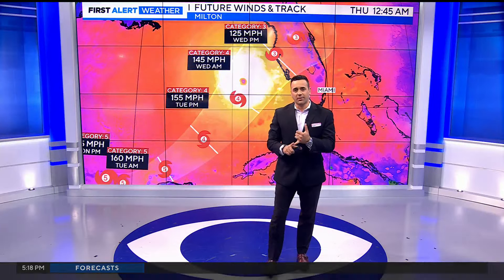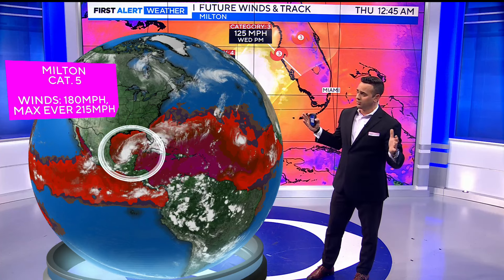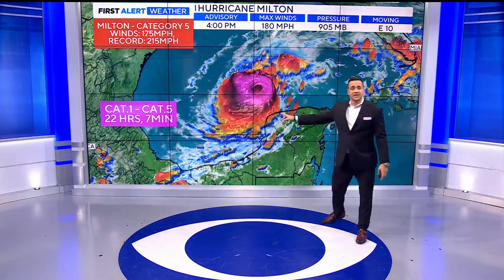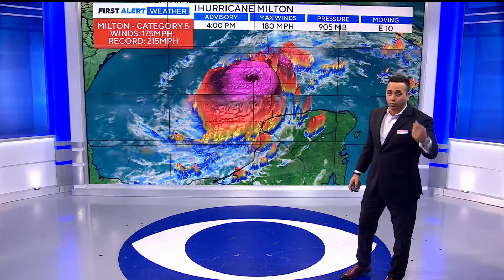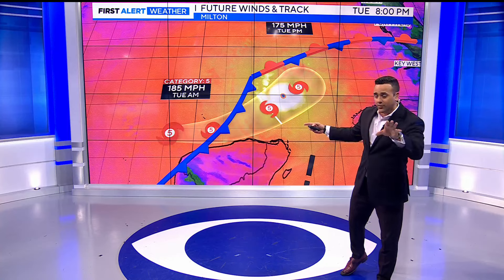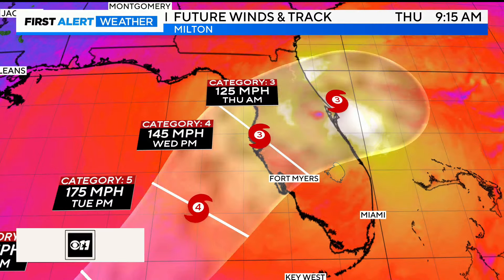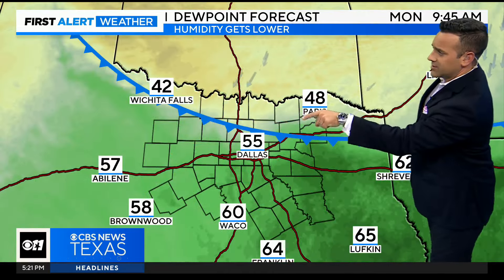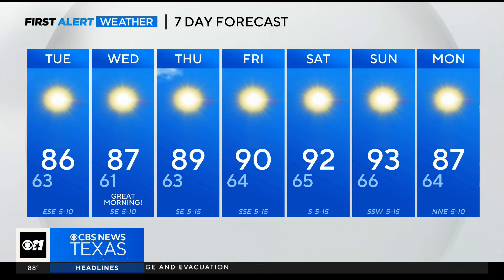Milton rapidly intensifies, could be top 5 strongest in Atlantic with winds up to 210 mph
Major Hurricane Milton rapidly intensified earlier today into a Category 5 hurricane. As of 4 p.m., it has 180 mph winds, with hurricane-force winds extending 30 miles from the center.